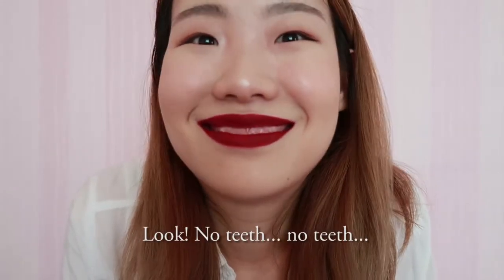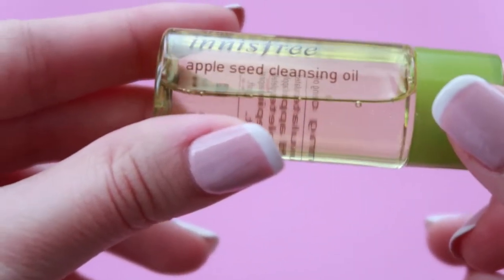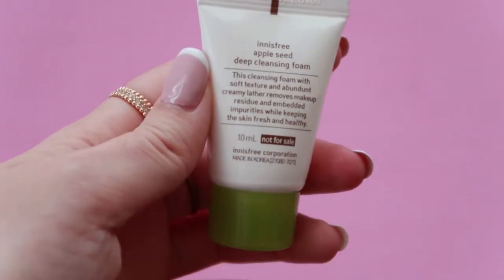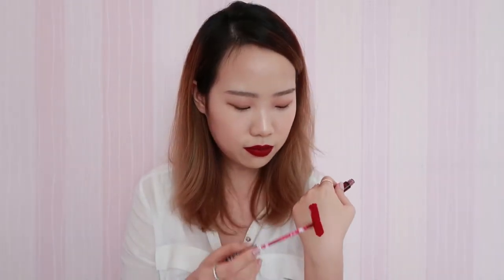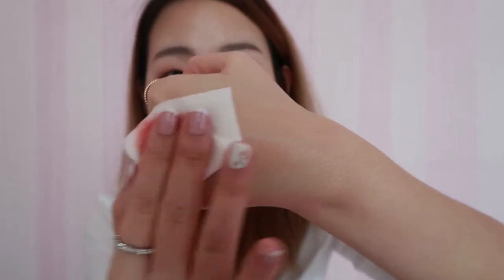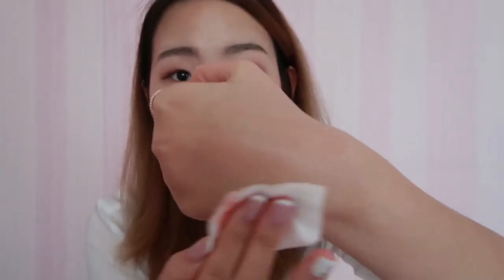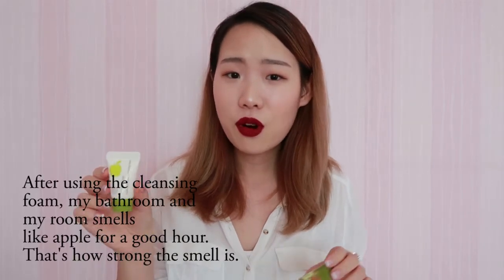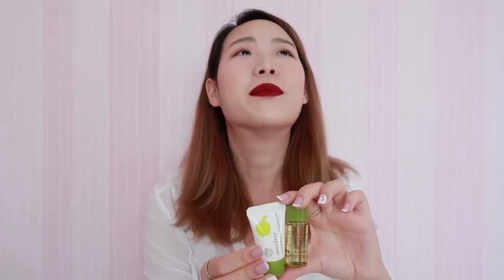INNISFREE APPLE SEED CLEANSING KIT FIRST IMPRESSION + REVIEW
PLEASE READ THE DESCRIPTION BOX FOR WRITTEN REVIEW

Hi Guys!
I just want to write down my thoughts in a more detailed view, because the video was supposed to be a quick review.

So I realized I didn’t really talked about the “Innisfree Apple Seed Deep Cleansing Foam” at all aside from the strong scent. But to be honest I don’t really have anything nice to say about this cleansing foam. Lol
Cons:
1. Has a very strong scent.
2. Makes my skin really dry afterwards.
3. Not suitable for dry-sensitive skin, cause it might cost skin irritation.
Pros:
1. Affordable.
2. Suitable for those who has oily skin.
Overall, the cleansing foam is my least favorite out of the 3 products shown in the video. Not recommended.

My second favorite product would be the “Innisfree Apple Seed Cleansing Oil”
A little information about the product: It contains vitamin C from the apple nourishes the skin and cleans out the pore and dead cells. Also it washes out easily leaving no residue or oil, leaving the pores clean completely after washing.
(Obviously I googled them) lol
Cons:
1. Again with that fragrance. (Not that bad though)
Pros:
1. Removes heavy makeup without leaving slippery impurities.
2. Does not dry out the skin.
3. Suitable for all skin type.
4. Affordable.
Overall I would recommend this product if you are someone who does not mind using product that contain fragrance. However, me personally I would not repurchase it, just because (like I mentioned in the video) I don’t enjoy using product that contains fragrance anymore.

Last but not least, is the “Innisfree Apple Seed Lip and Eye Remover”
A little information about the product:
Formulation with 5-Free system (Free of 5 harmful additives such as mineral oil, synthetic colorants, animal ingredients, sulfate-based surfactants and fragrance)
Cons:
1. I had no idea what to write here (lol)
Pros:
1. Removes makeup without leaving my skin super greasy and oily.
2. No fragrance (like finally).
3. Affordable.
4. Suitable for all skin type.
Overall, if you didn't know already by now, this is my favorite product and would definitely repurchase it.

Xoxo
Missnaomigu